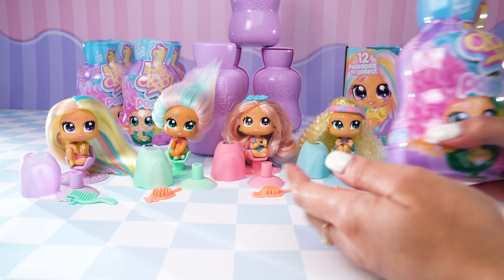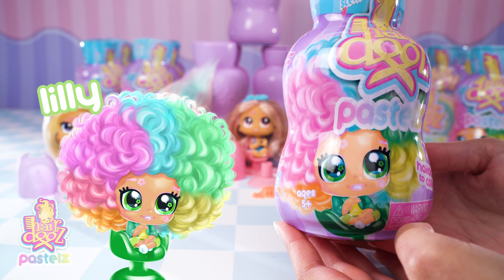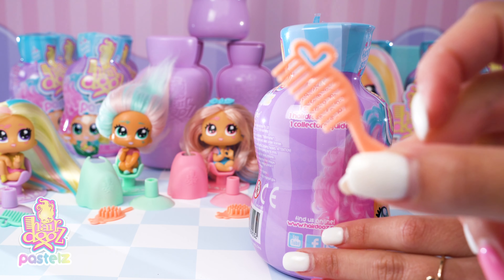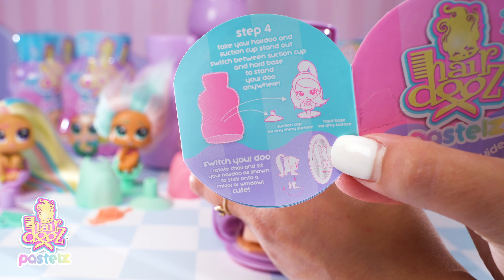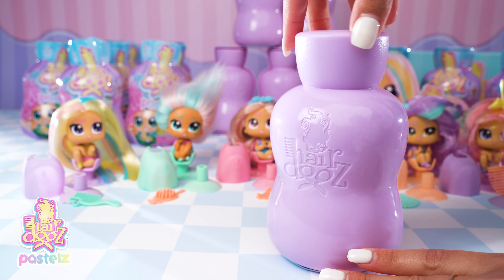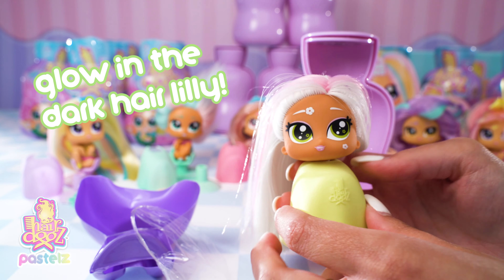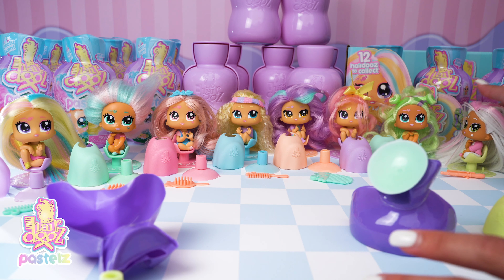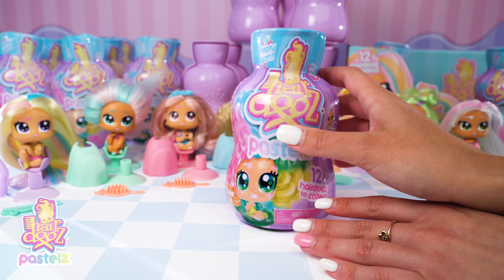Hairdooz | Rosie's Hairdooz Reviooz | Pastelz Unboxing Episode 2 | Videos for Kids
Rosie's back to meet more of the cutest Pastelz booz! Rosie meets Sparkle with her vintage curly doo, watch to find out if Rosie meets the super rare glow in the dark Pastelz boo too! 💛